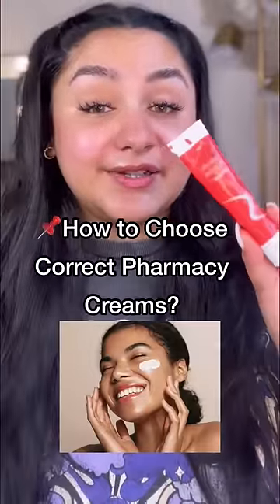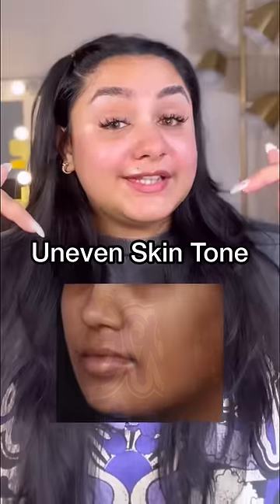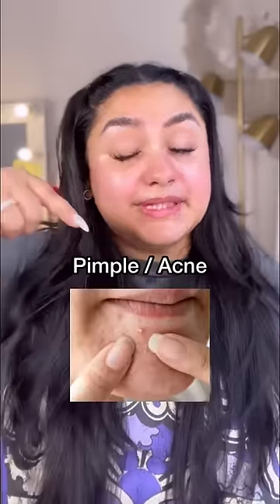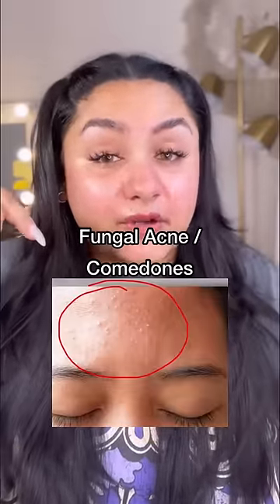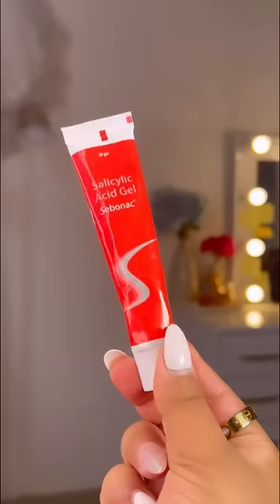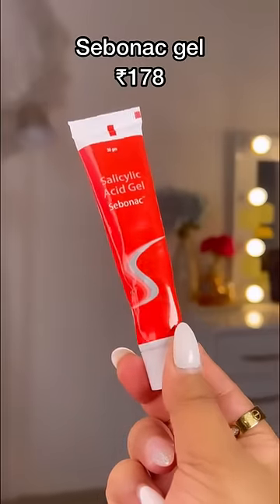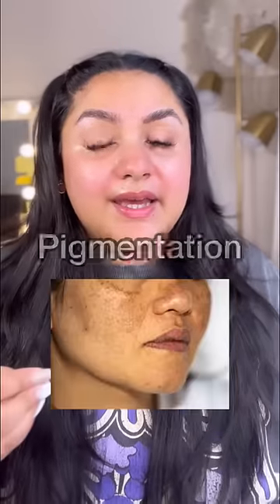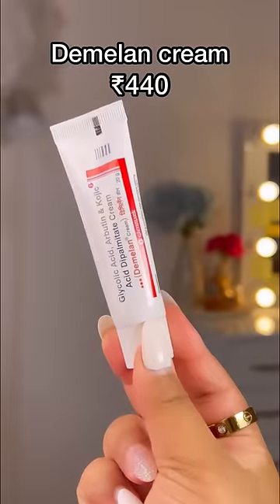Cheap pharmacy products for Skin Problems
Patch test before using